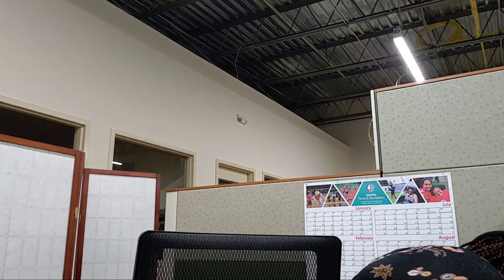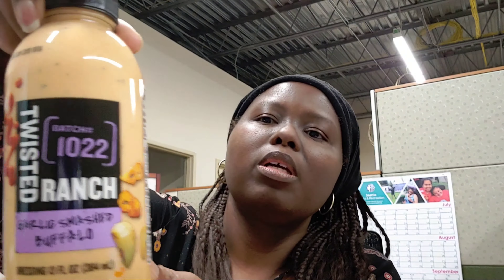2-24-2020 MeatyMonday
Participants in Meaty Monday

My name is Aretha. I am so happy you decided to stop by and visit me.

MFP @ Seattlesaphire